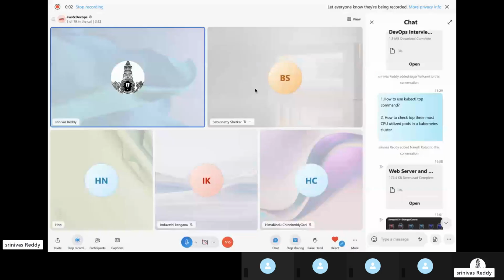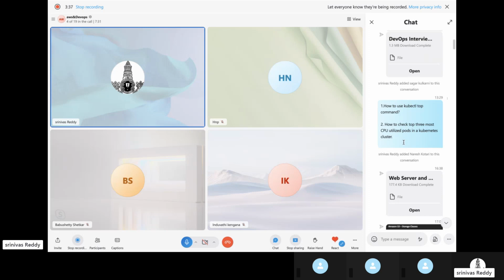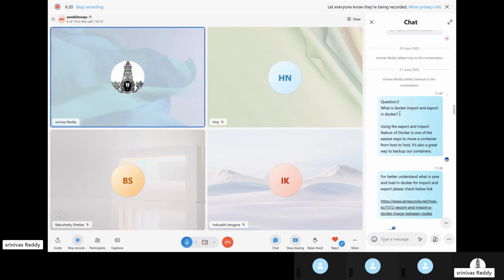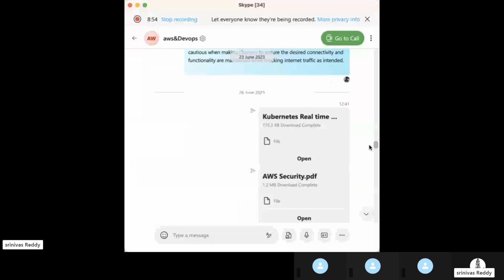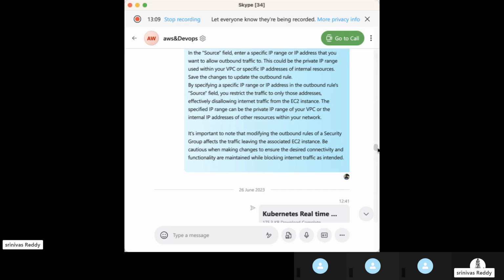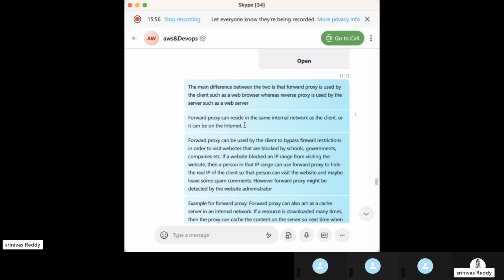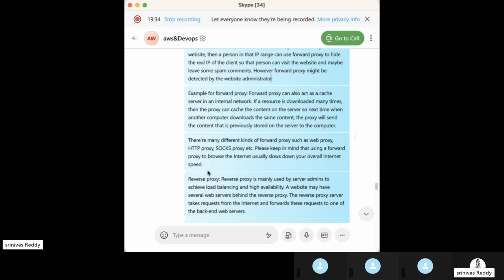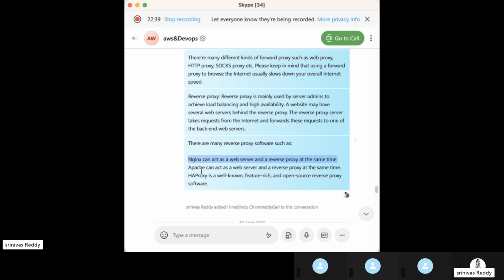Interview preparation -1 on aws&Devops question and answer explanation.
Interview preparation -1 aws and devops question and answer explanation on.